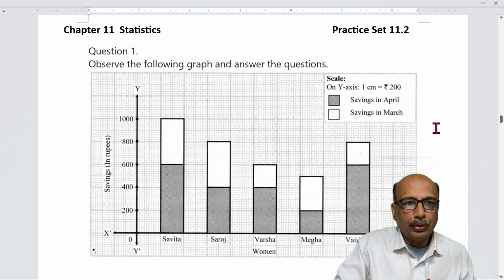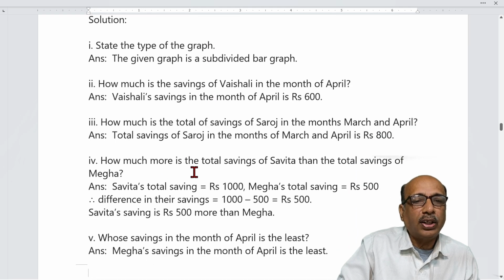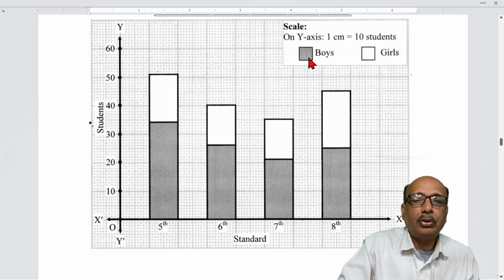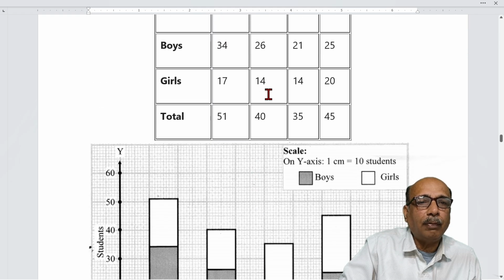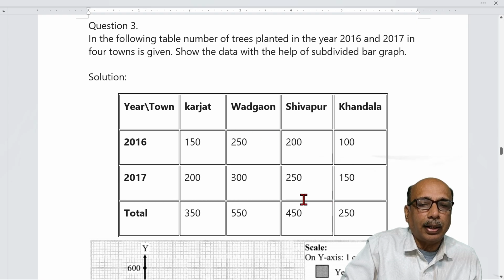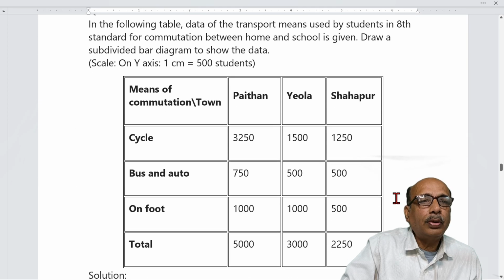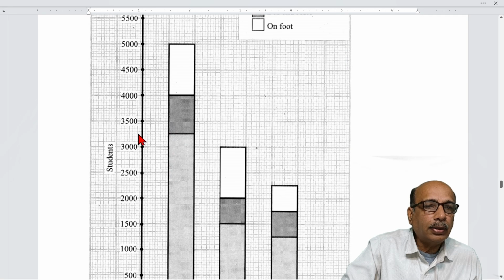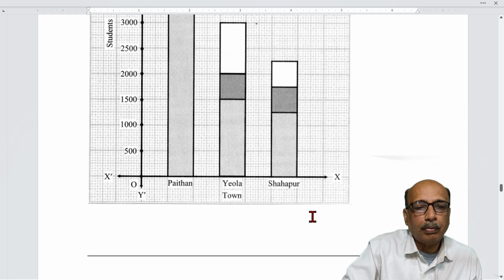Class 8 Maths Practice Set 11.2 | Statistics | Full Explanation by Bhatia Sir Mathswale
📘 Class 8 Maths – Practice Set 11.2 | Statistics | Bhatia Sir | Mathswale
Welcome to Mathswale! In this video, Bhatia Sir explains Practice Set 11.3 from the Statistics chapter in a very simple and student-friendly way.
This video includes step-by-step solutions, important concepts, and exam-focused methods to help you score full marks.

🔍 What’s Covered in This Video:

Understanding of basic statistical terms

Solving all questions from Practice Set 11.2

Tally marks and frequency table

Data interpretation & bar graph understanding

Easy methods to solve questions quickly

CBSE, State Board, and school exam preparation

Students revising Statistics concepts

👍 Don’t Forget To:

✔ Comment your doubts for Practice Set 11.2

🎓 Teacher: Bhatia Sir
📚 Channel: Bhatia Sir Mathswale